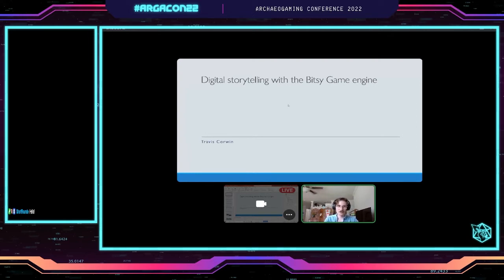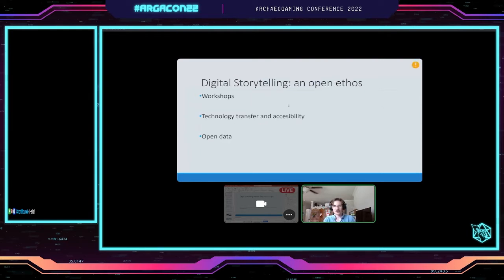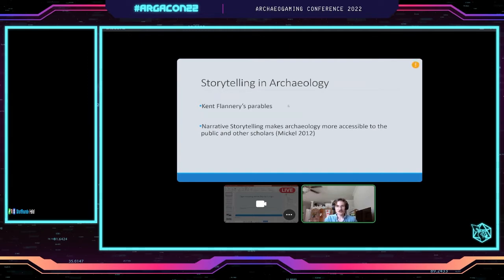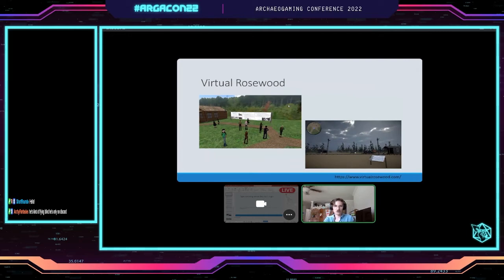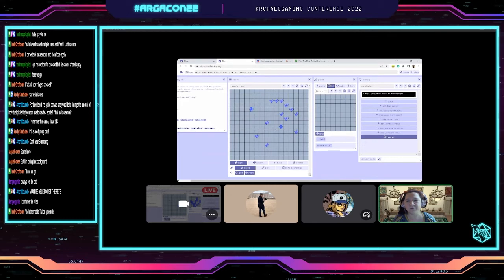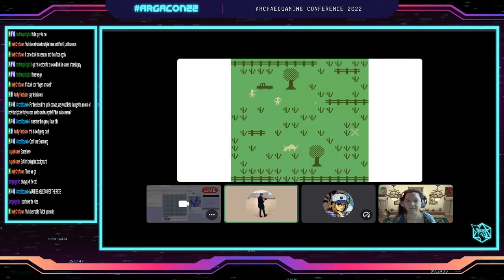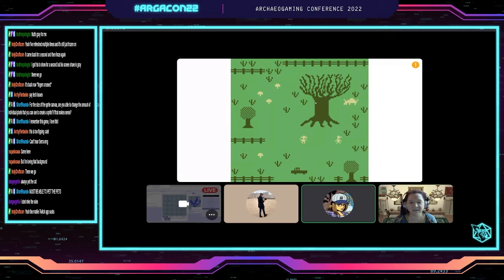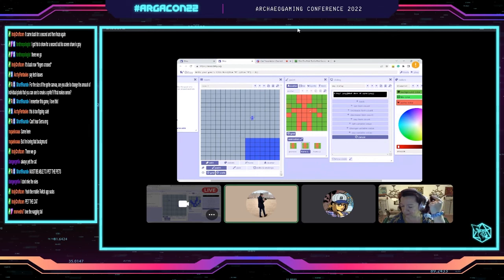Digital Storytelling Workshop using the Bitsy Game Engine with Travis Corwin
A digital storytelling workshop that presents a brief overview of digital storytelling and how it is applied in archaeology and prepares attendees to tell their own stories using the Bitsy 8-bit game generator.

Presenter: Travis Corwin